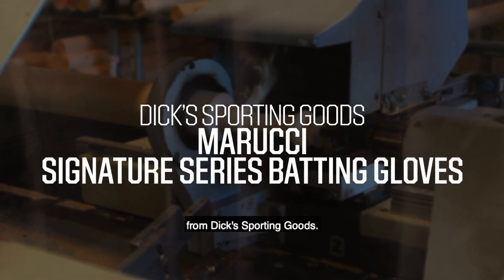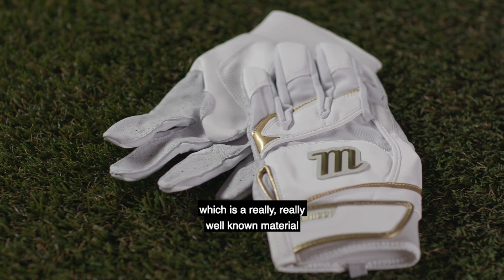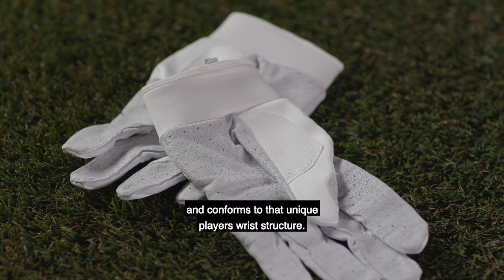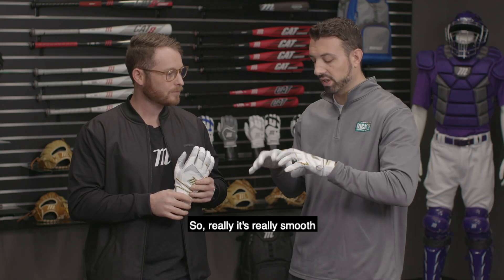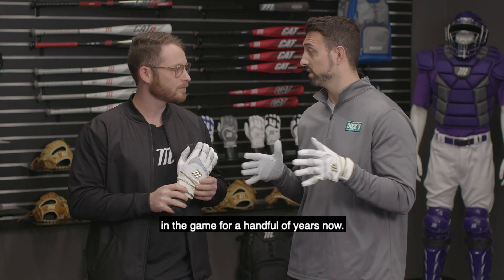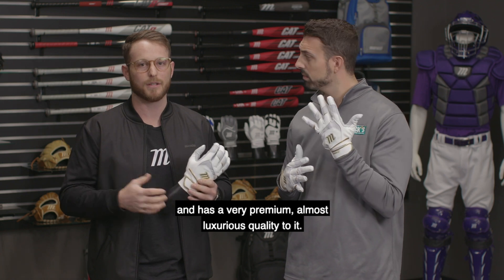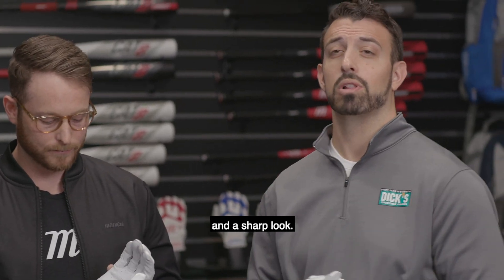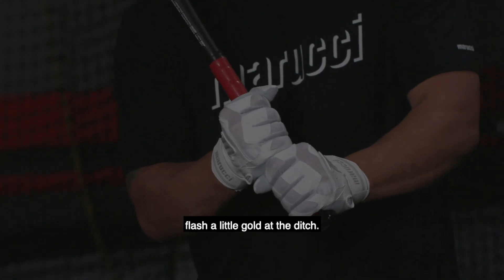Marucci Signature Series Batting Gloves